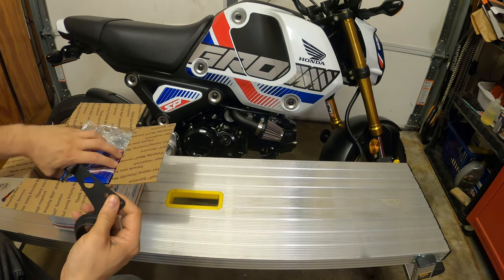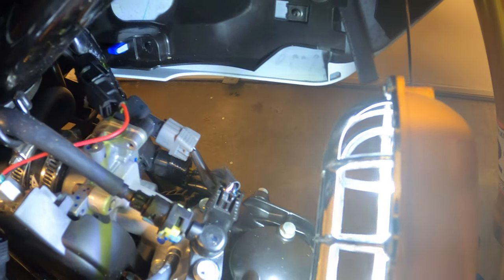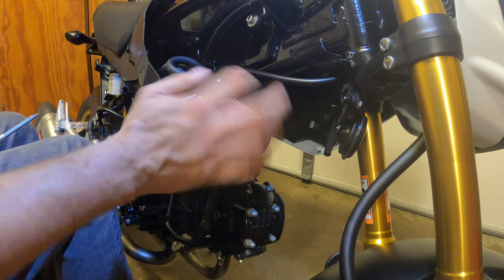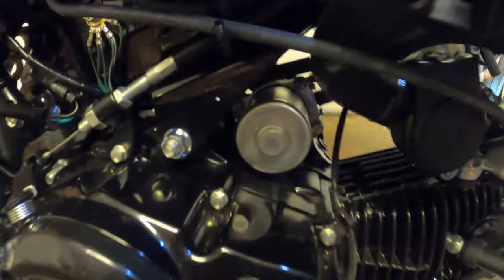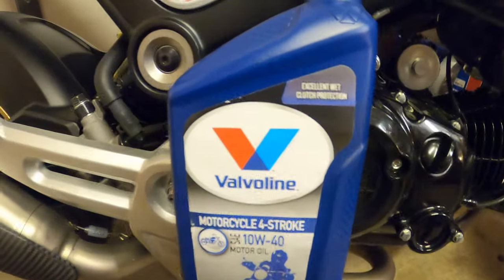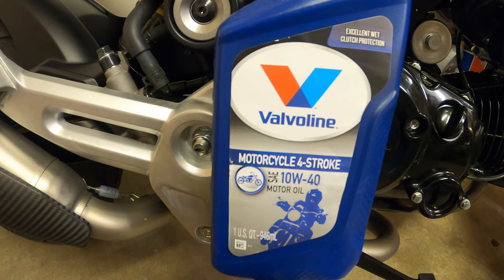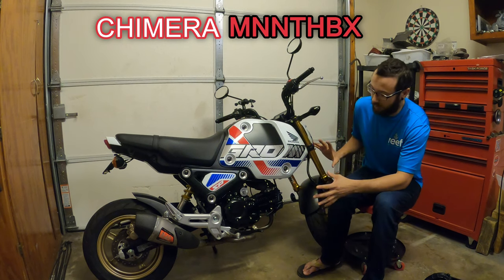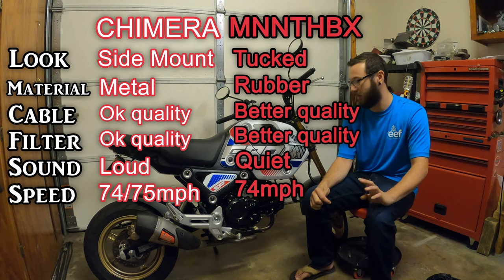2022 Honda Grom (Chimera VS Mnnthbx & Oil Filter Change)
It's time to compare Chimera Vs. Mnnthbx intakes. This is video three in the "2022 Grom SP Series". In this video I test the Chimera and Mnnthbx intakes for the 2022 Grom. I also show how to assemble the Mnnthbx intake and do the first oil filter/oil change. Watch to see what intake comes out on top!
Honda Oil Filter Parts# 15412-MGS-D21